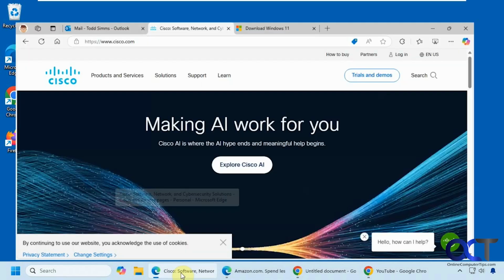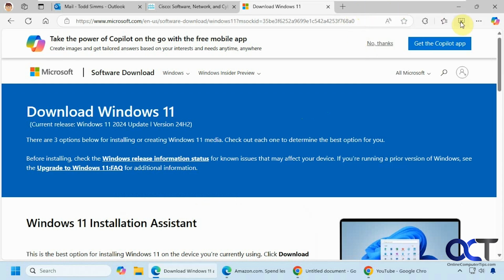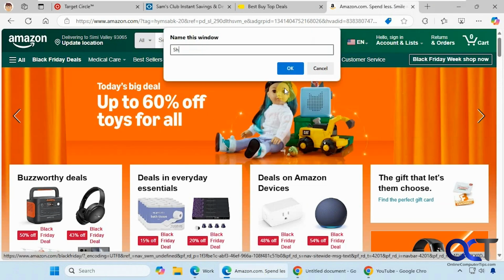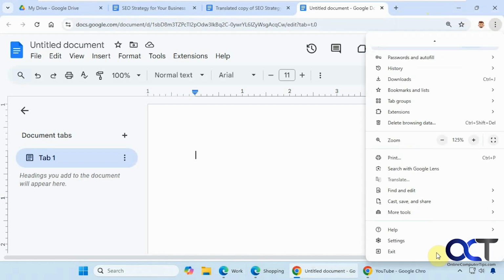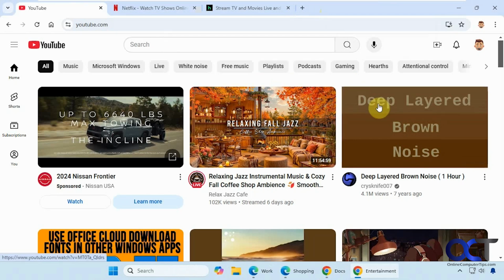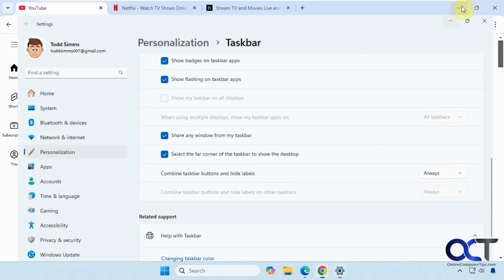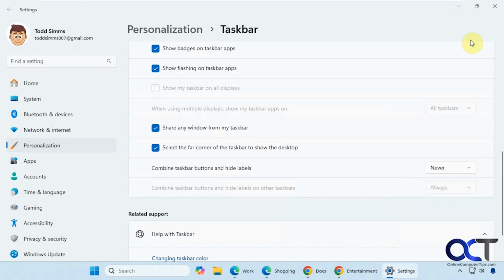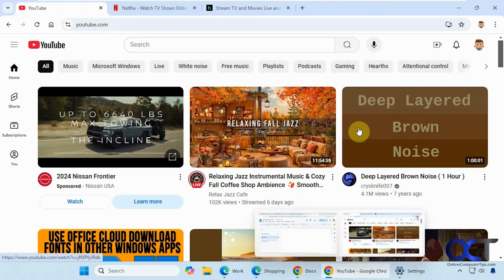Add Custom Names to Microsoft Edge & Google Chrome Browser Windows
If you like to have multiple browser windows open at the same time for different tasks or types of websites, you can easily rename them to give each window its own custom name. This process will work for Microsoft Edge and Google Chrome. You can then rename them as often as you like or remove the name altogether.